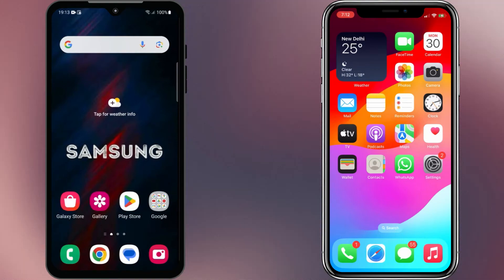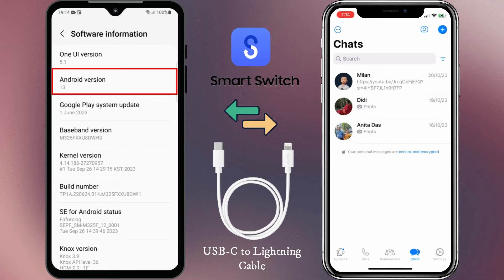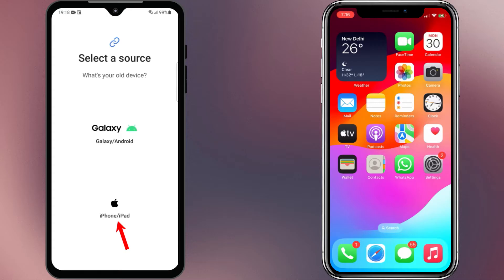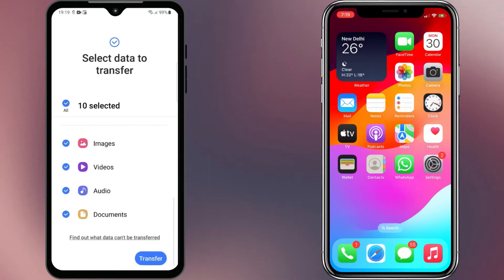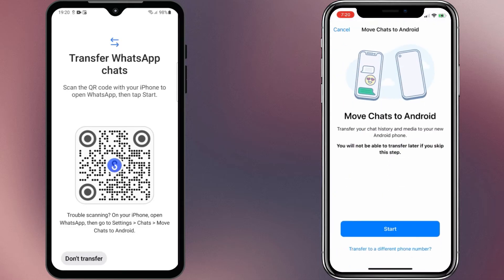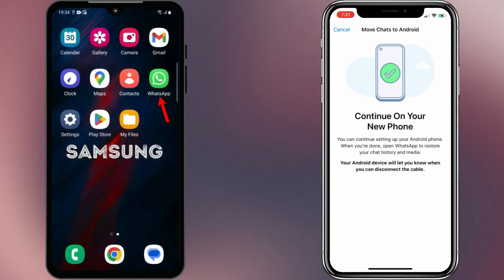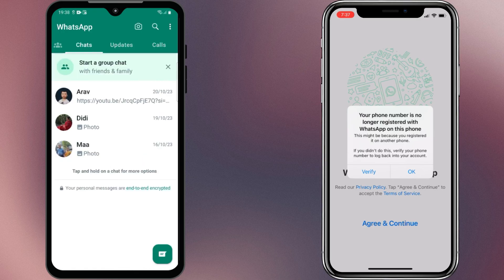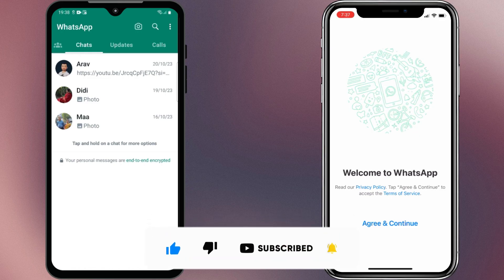Migrate/Transfer WhatsApp Data from iPhone to Samsung Phone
In this video, I show you how to transfer WhatsApp chat history from iPhone to Samsung. This is helpful if you're moving from an iPhone to a Samsung phone and want to migrate your WhatsApp data. You can easily transfer your WhatsApp messages from an iPhone to a Samsung device, using a USB-C to Lightning cable and the Samsung Smart Switch app.

Smart Switch app 💡More tech tips on our second channel!